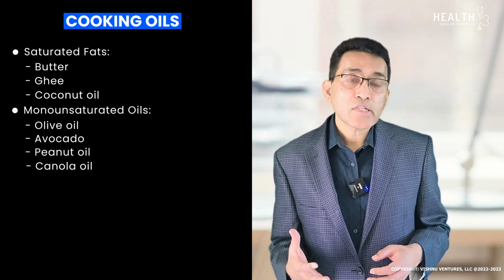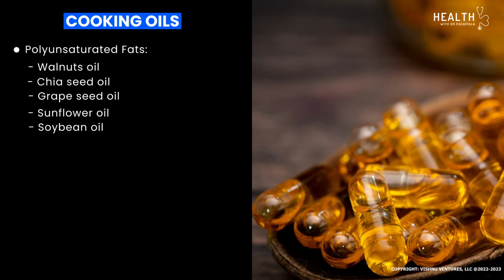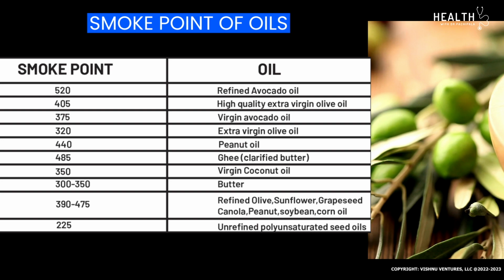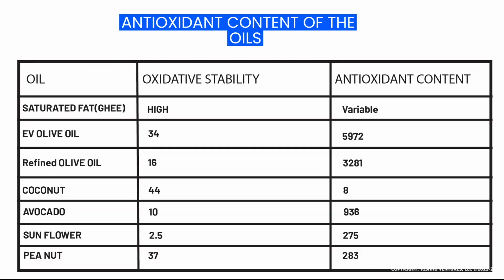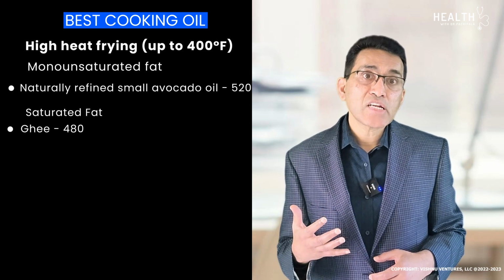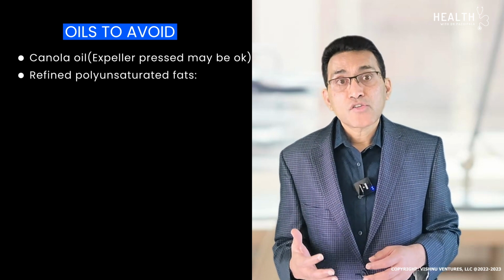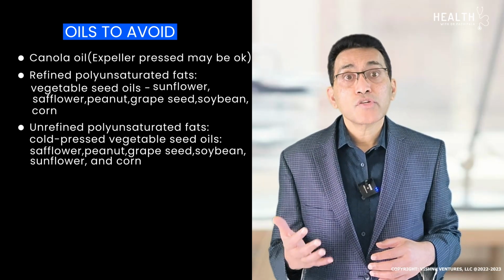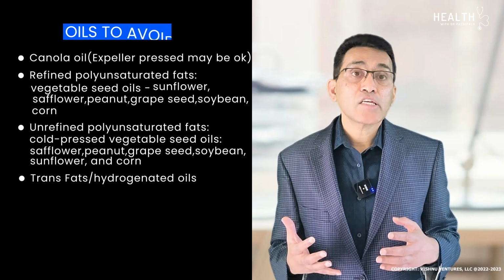Which is the best cooking oil?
There are different cooking oils and there is lot of confusing information about which one is the best for your health and wellbeing. I did research on all the oils and came up with this video. I discussed various oils including concepts regarding smoke points, oxidative stability and antioxidant content of oil and made recommendations for the best cooking oil.